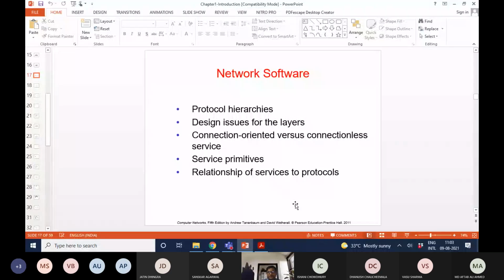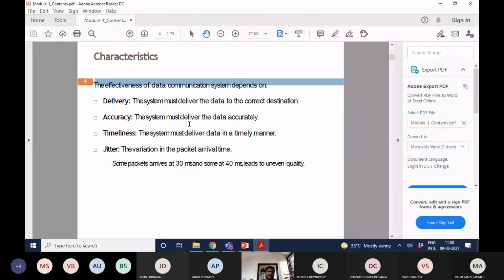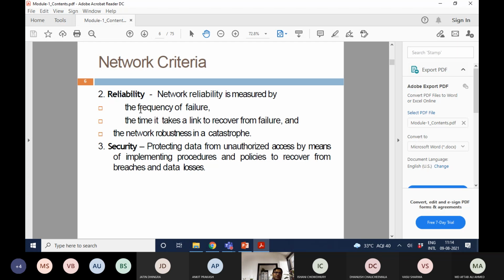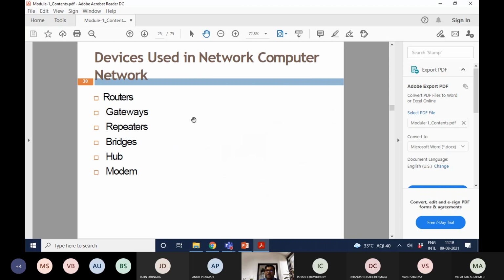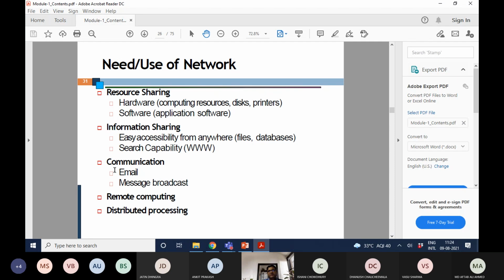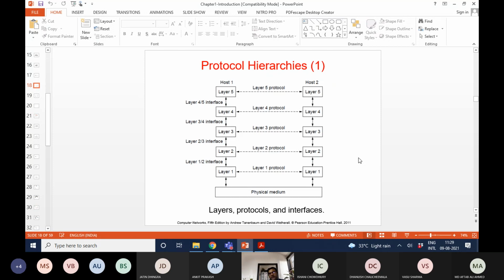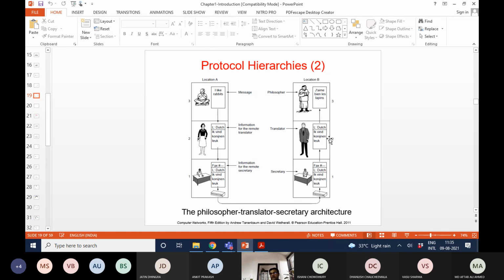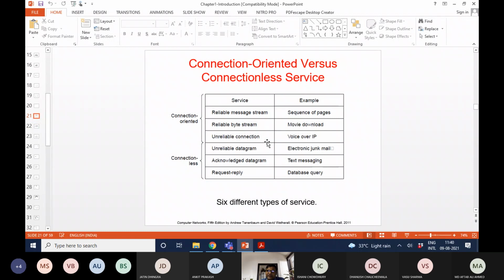Introduction to Computer Networks